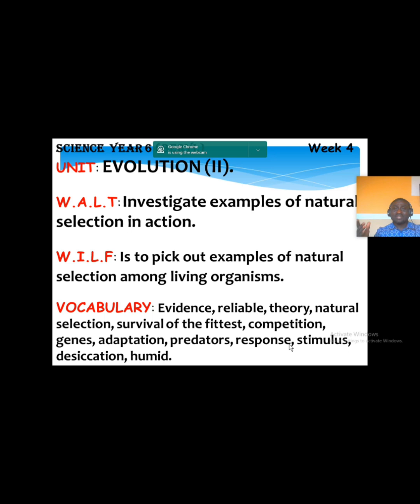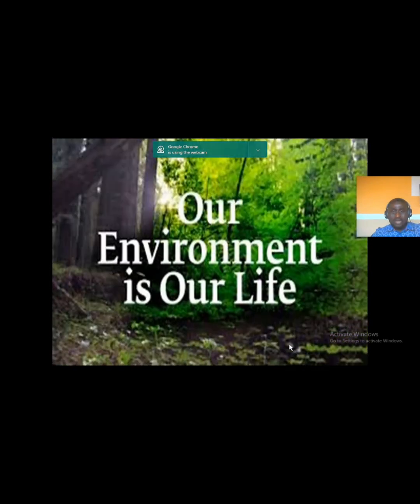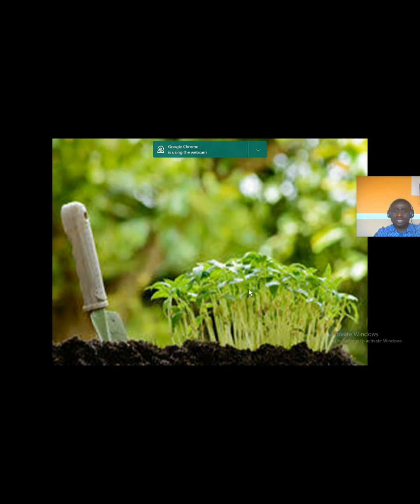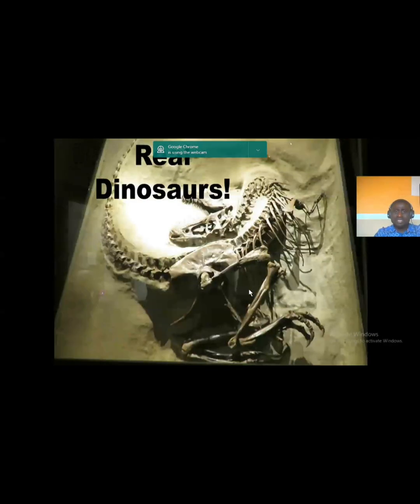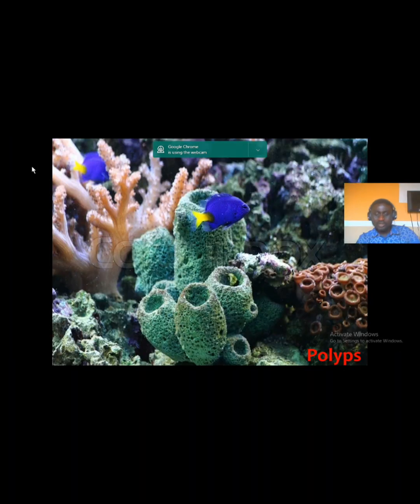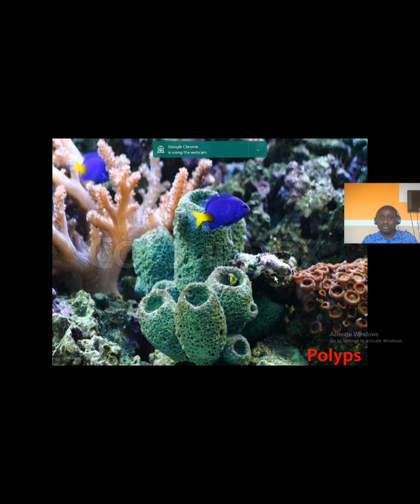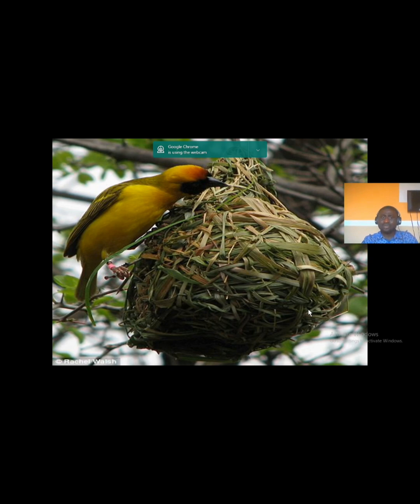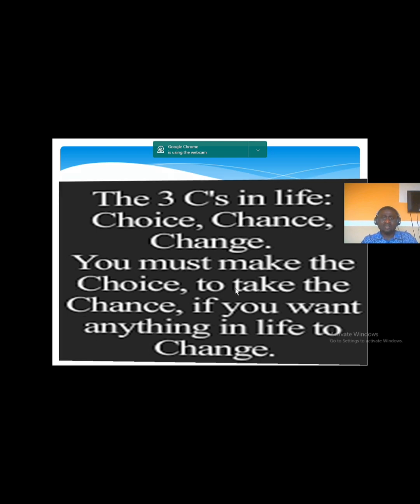NATURAL SELECTION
Nature is always at work even when you think you're less busy. The environment and the laws of natural selection cannot be separated as this phenomenon will always be the case for all living things "SURVIVAL OF THE FITTEST".